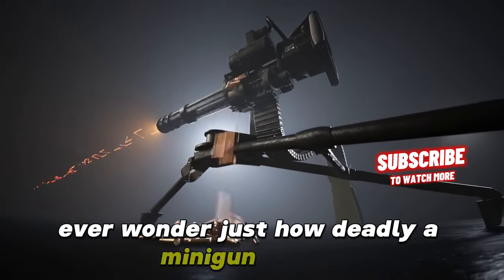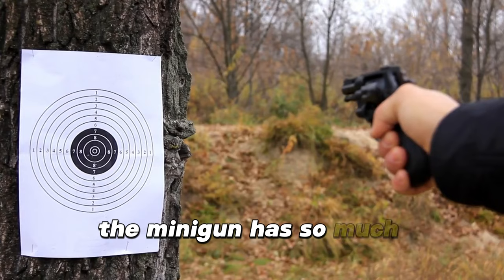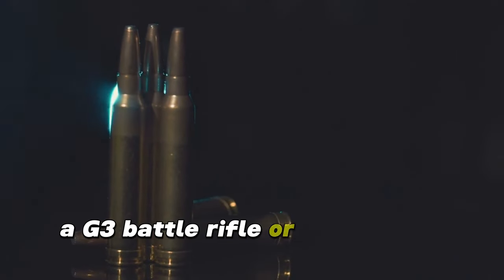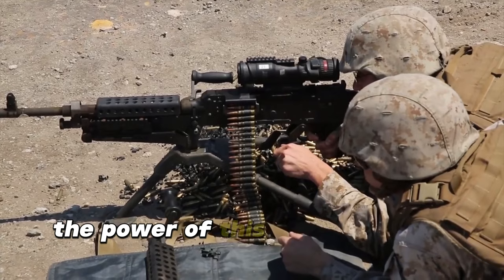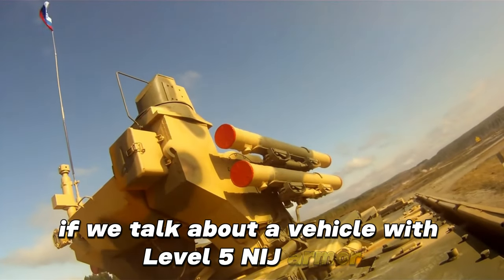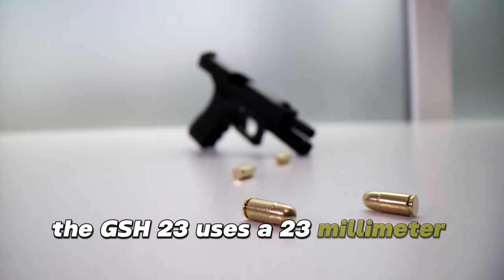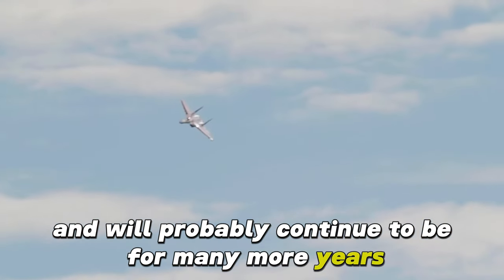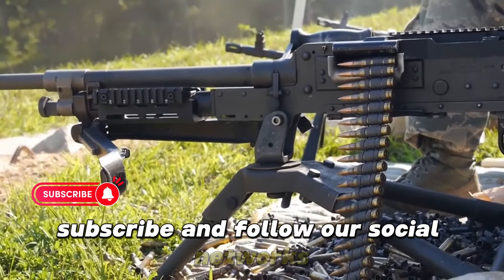How Powerful is a Minigun? Unveiling Lethality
history Time Voyagers we go back and analyze something from the past: an event, a person, an idea. Something overlooked. Something misunderstood. Something forgotten.